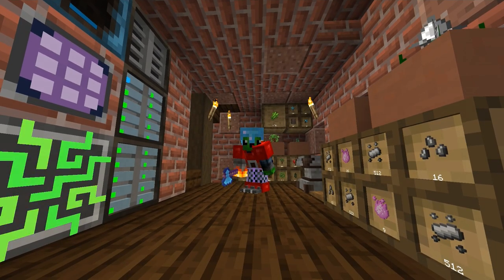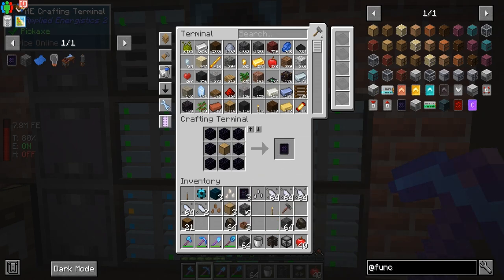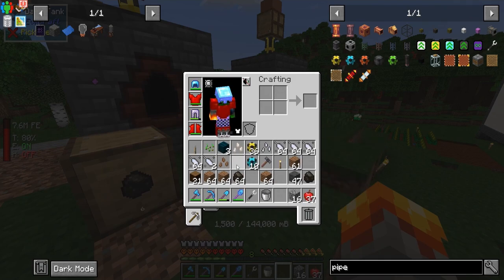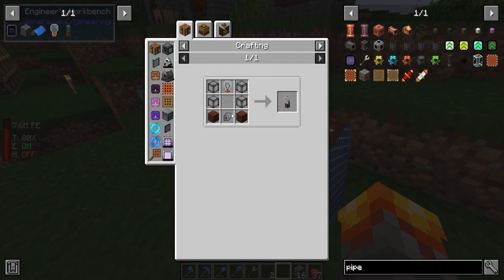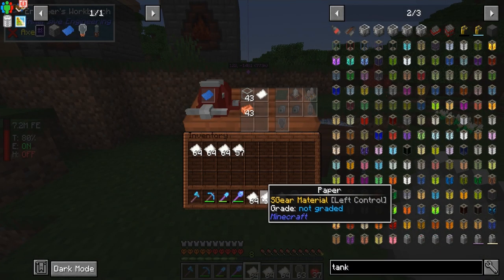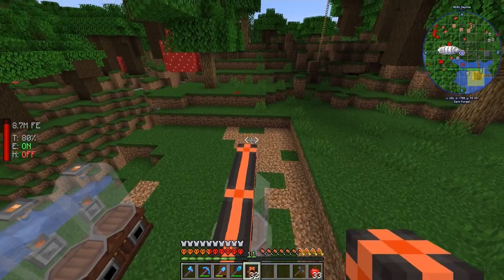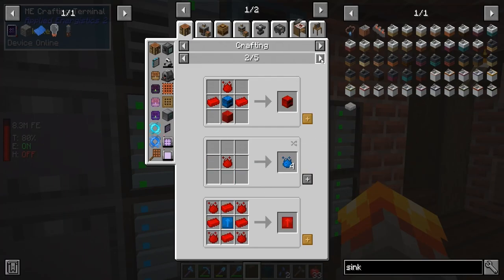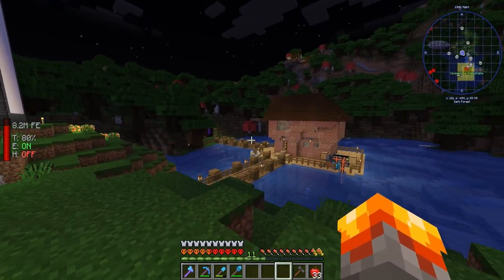The BEST Early Game Resource Farm! All The Mods 8 Hardcore! [EP 07]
Today we are going to create the legendary Garden Cloches from Immersive engineering!

Links!